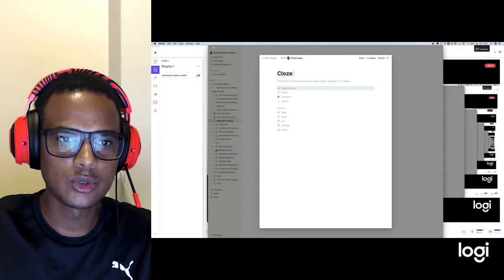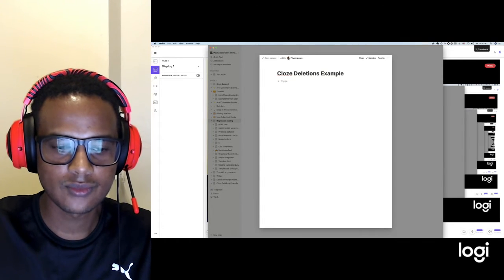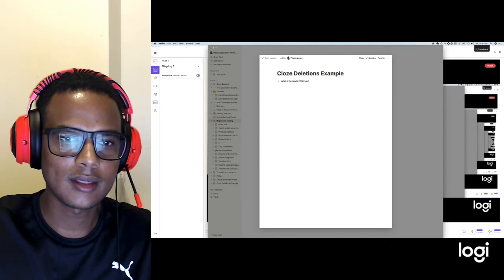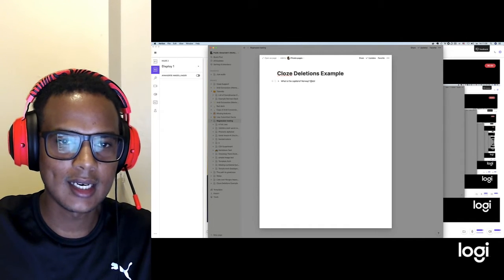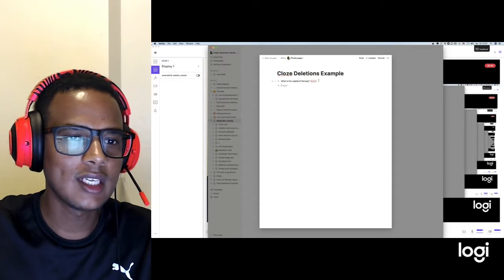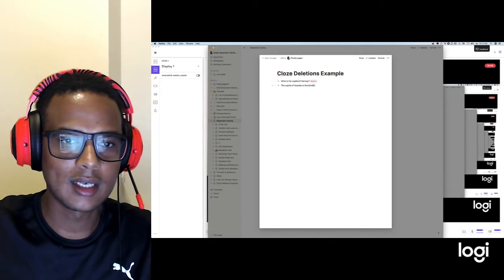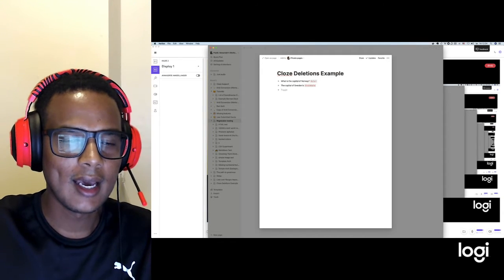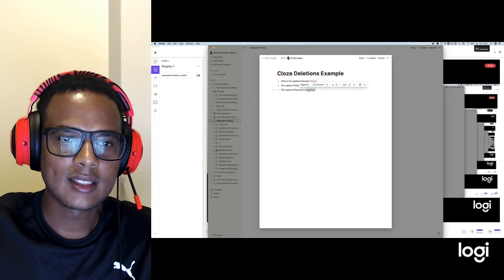DEVLOG: proof of concept for cloze deletion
Hei there 👋🏾 in this video I show Abi how to test the new proof of concept support for cloze deletion.

NP, mobilepadde and Henrik